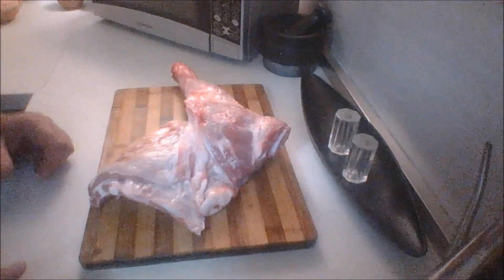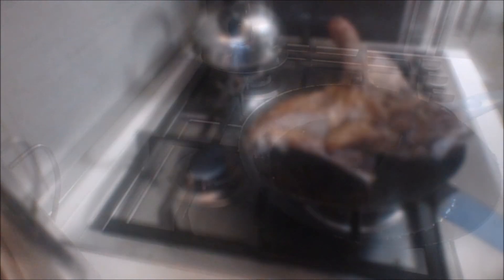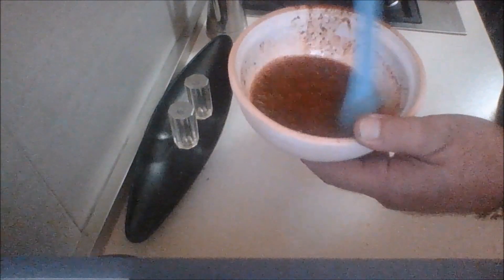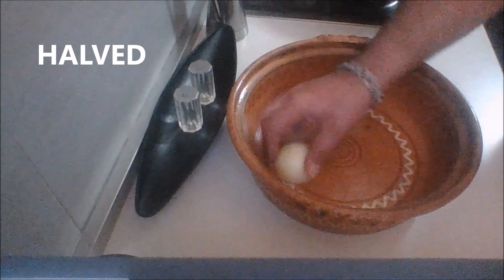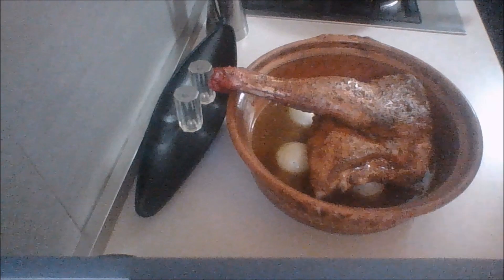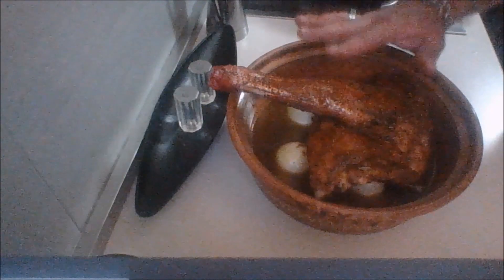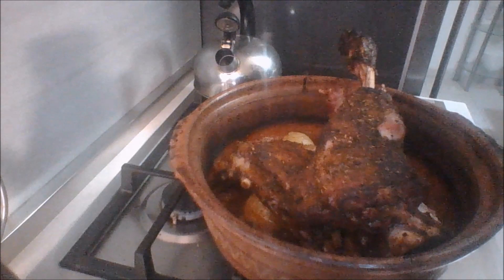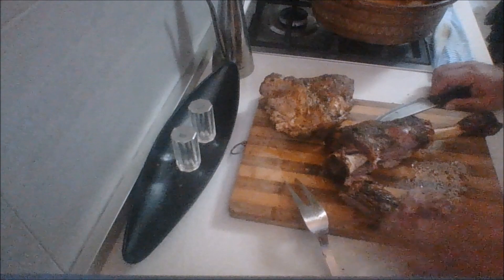MEMORIES OF MACEDONIA ~ PECHENO JAGNESHKO печено јагнешко (Roast Lamb)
Lamb is a staple protein in Macedonia and is especially loved at Easter. Roasted on a spit, barbequed, or in the oven, Macedonians can't get enough.
This recipe has rich flavours, but is so easy to prepare. Try it, and you will please a crowd!

YOU NEED:
Cut of lamb (shanks, leg, shoulder, etc.) approx. 1.5 kilo
garlic granules
FOR THE RUB/MARINADE:
1/4 cup vegetable oil
2 tsp paprika
2 tsp Vegeta (or a vegetable stock cube crumbled)
1-2 tsp dried oregano
1 tsp dried crushed rosemary
hot chili flakes to taste
FOR THE SAUCE:
3 heads of whole garlic cloves
2 onions, halved
1 tsp Vegeta (or a vegetable stock cube crumbled)
1 - 2 tsp onion powder
2 cups of white wine
1 cup of water
2 lamb stock cubes (or chicken)
1.5 tsp of olive oil

Serve with your choice of vegetable sides and salad.